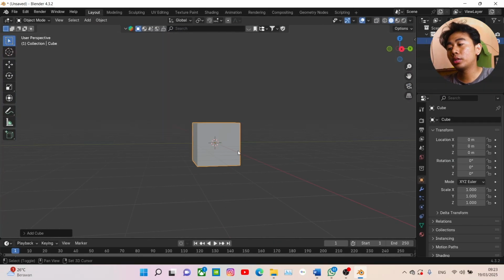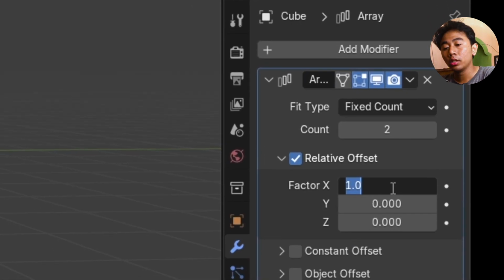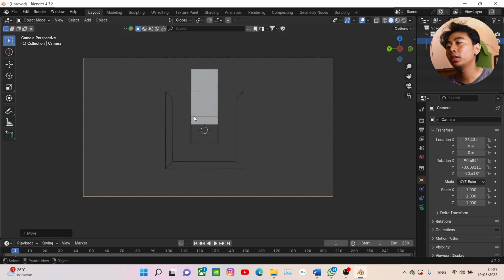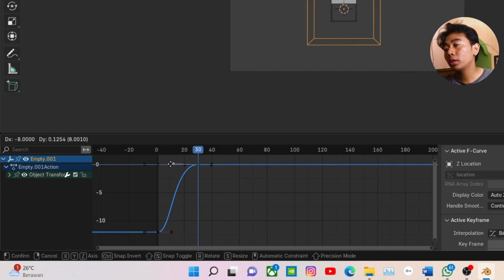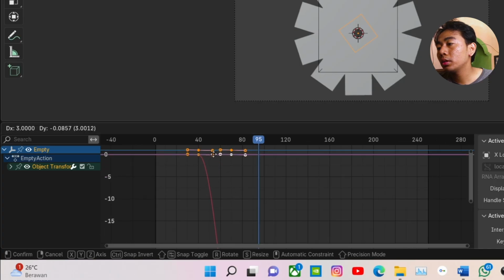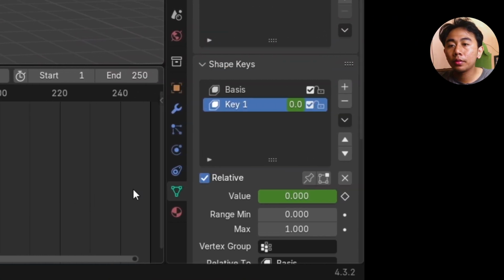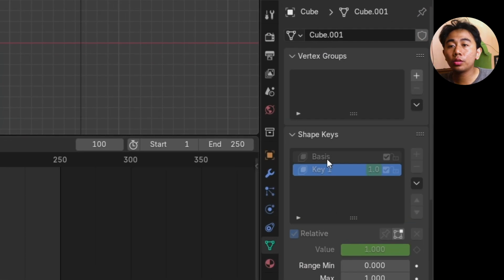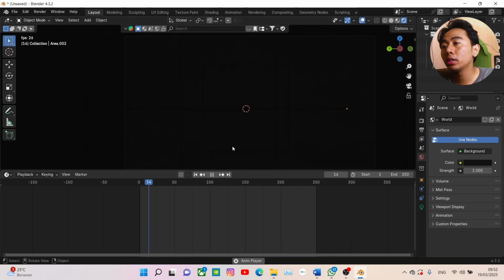How to Make Commertial ADS In Blender | Blender Tutorial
in this video we will create an iphone ad using the blender application. this is a very easy tutorial, where I challenge myself to apply a little animation, and modifiers for this project but demands to display maximum results. I hope you can understand what I say in this iphone ad tutorial video because I realize that my English skills are still not perfect because I am still learning English, but the visuals that I display in this video I design so that you can easily understand even without having to listen to what I say, so enjoy guys hopefully it can help you beginners in using blender. see you in the next tutorial guys stay tuned ...